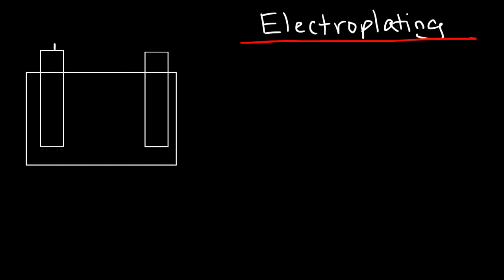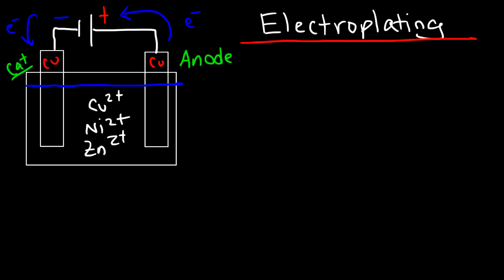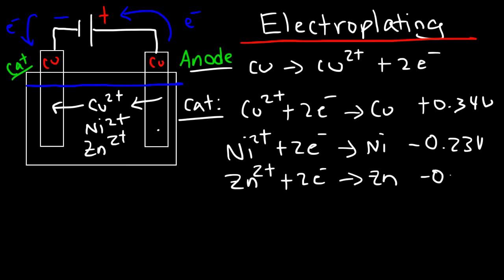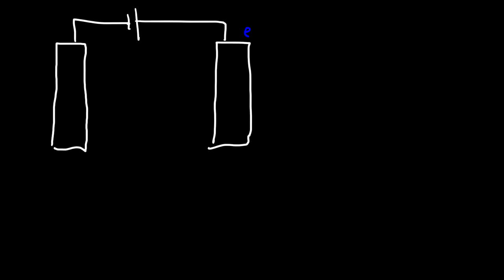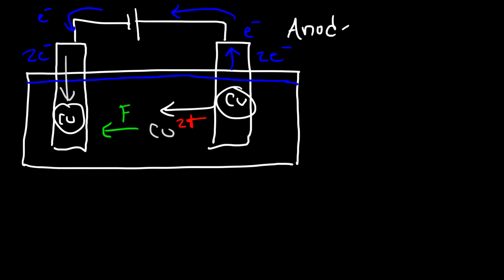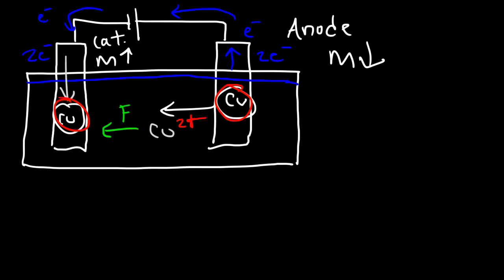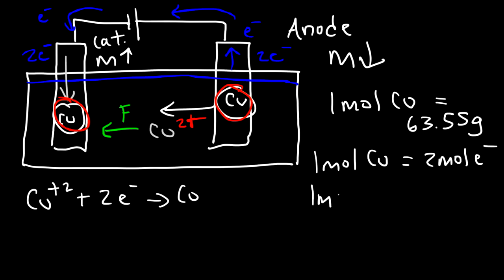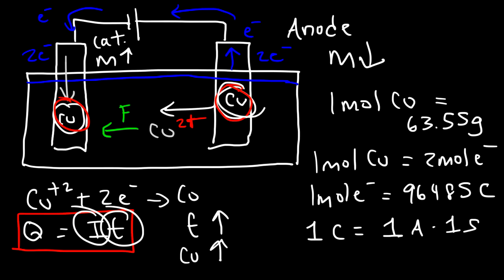Introduction to Electroplating - Electrochemistry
This chemistry video tutorial provides a basic introduction into electroplating.  It explains how mass can be transferred from the anode into the solution and then on to the cathode.